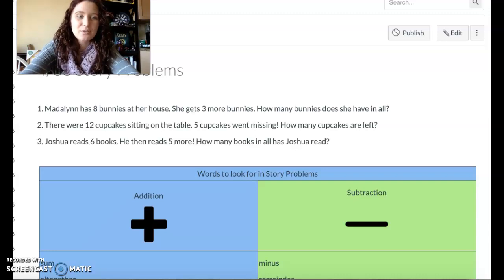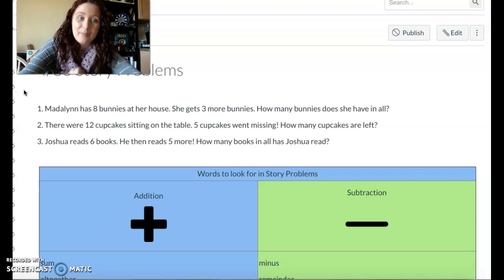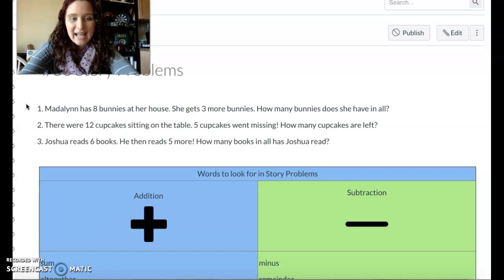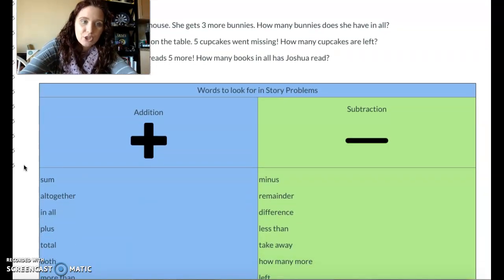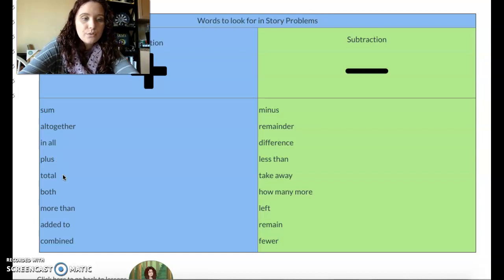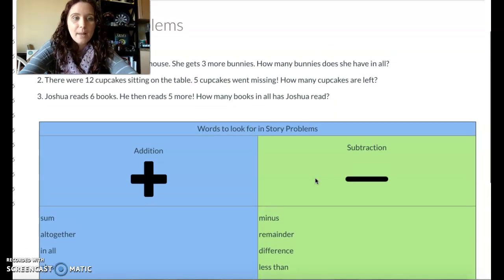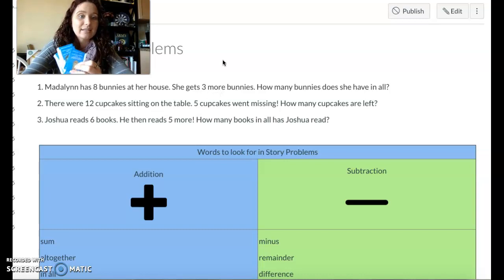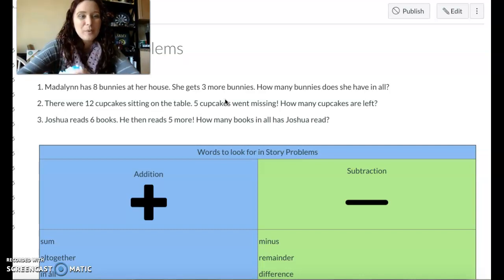4/30 Story Problems